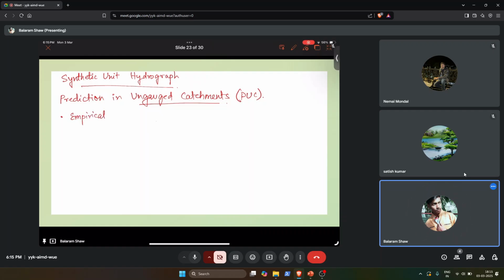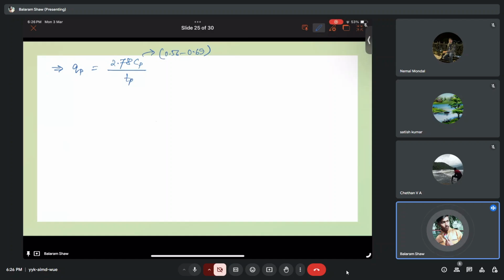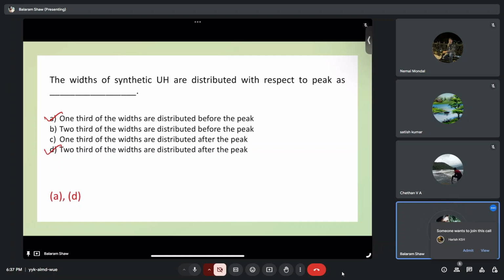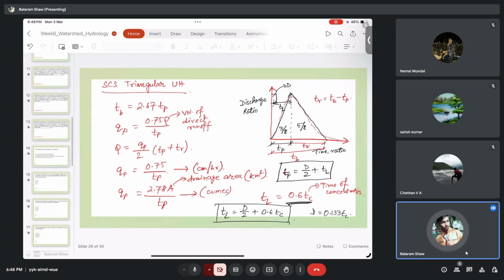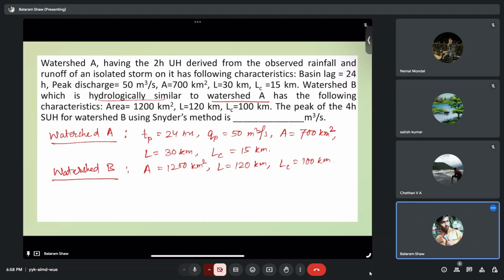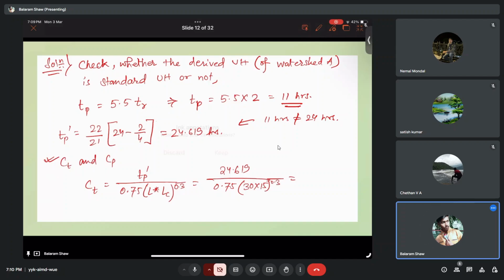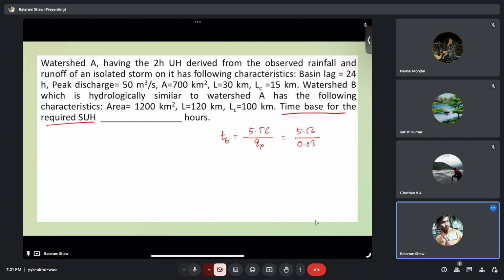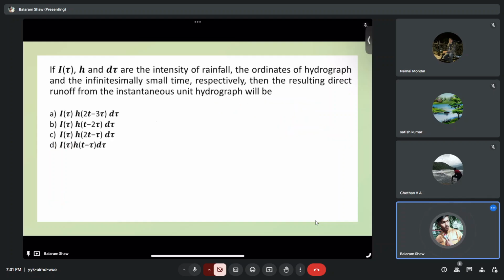Week 6: Watershed Hydrology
Synthetic Unit Hydrograph (Snyder, SCS Dimensionless, SCS triangular, Time-Area methods), Instantaneous Unit Hydrograph